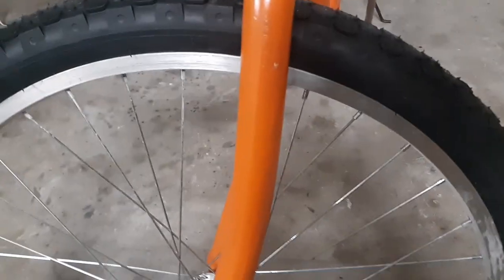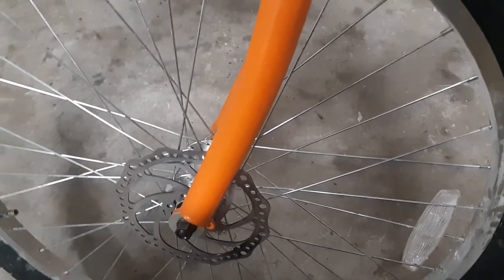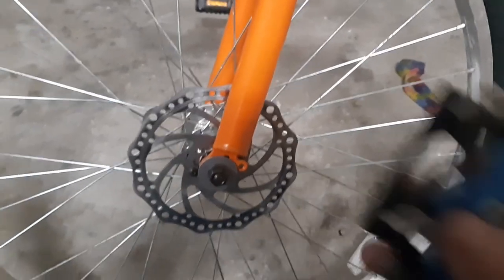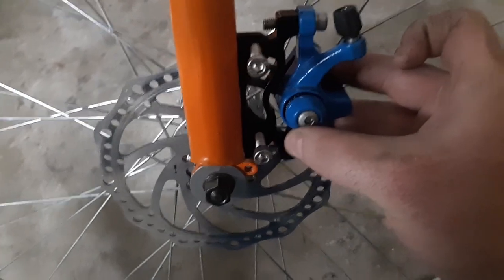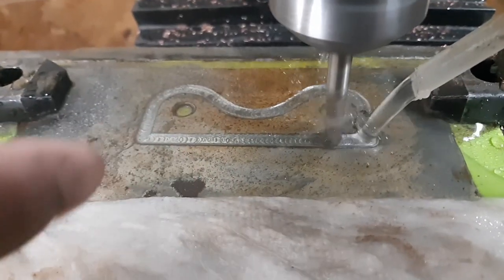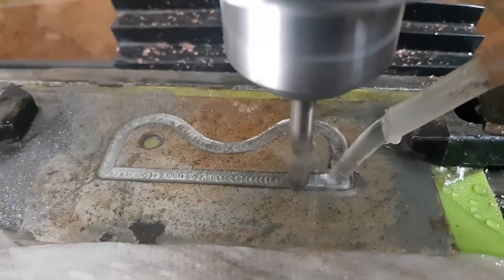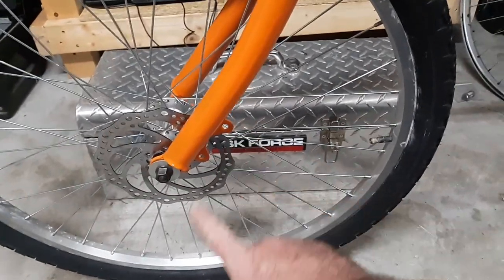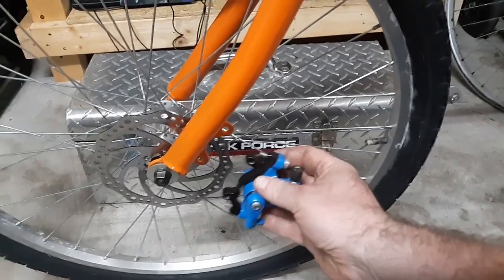(⊙﹏⊙) Converting Beach Cruiser Bicycle Fork To Disc Brake For My New Motorized Bike Build!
So I looked all over the freaking place! No such thing as a beach cruiser fork with disc brakes LOL  Seriously!  I found like 3 and I'm pretty sure they where exactly what I did to this one that another person already did lol!

They have straight fork MTB forks with them.  But really wanted this type to keep my build low to the ground!  Springer forks are stupid on a motorized bicycle.  I watch everyone take shallow corners on those as tire rolls all over place! Not for me lol!

So the next option is to get creative! I mean we have a mill and a welder right lol?  Well with that said!  They do sell premade Disc brake weld on parts to for bicycle builders. about 10$ each Not to bad! But I enjoy doing stuff hard way so here we go making one !  BTW didn't want to use a add on bracket!  I know i have used one before!  Thing is with this fork is non actually fit correctly.  Tubing is not of a road bike size or MTB size that forks are made out of normally!  If going to go through all that Might as well Do it right first time I guess!

Anyhow hope yeah Enjoy just another part of the build and I figured I share how I did it cause while I was looking many asked in same forums 1000s times what are the dimensions lol?